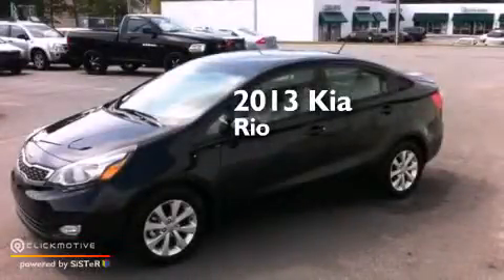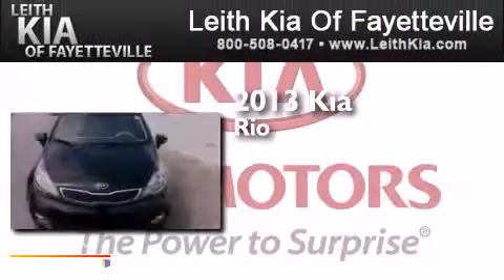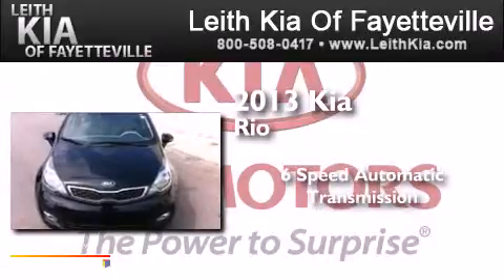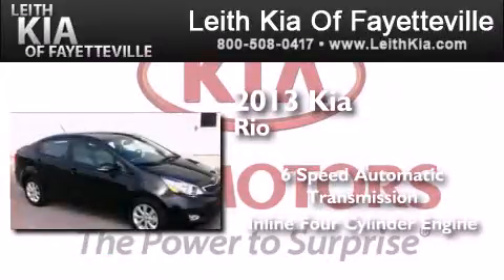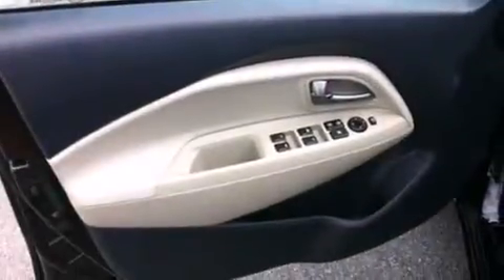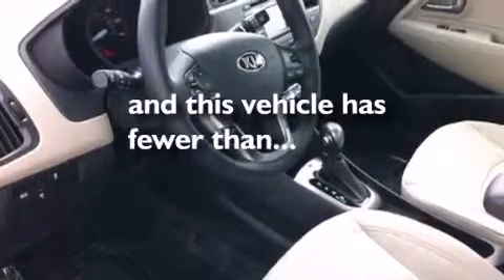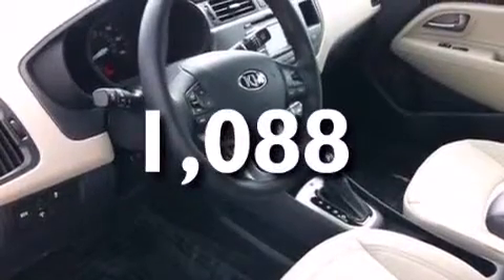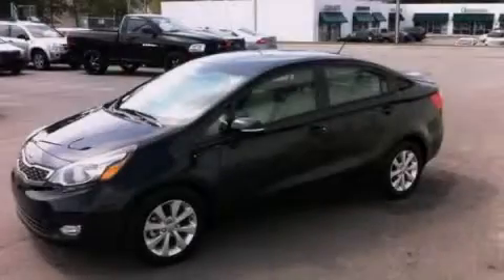Used 2013 Kia Rio Fayetteville NC 28314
We have been honored to serve the Fayetteville NC area , we promise that your experience at our dealership will exceed your expectations ! Year : 2013 Make : Kia Model : Rio Engine : Gas I4 1.6L/97 Trans . : Automatic Exterior : Aurora Black Pearl Miles : 1,088 Interior : Beige Leith Kia 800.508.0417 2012 Skibo Road Fayetteville , NC 28314